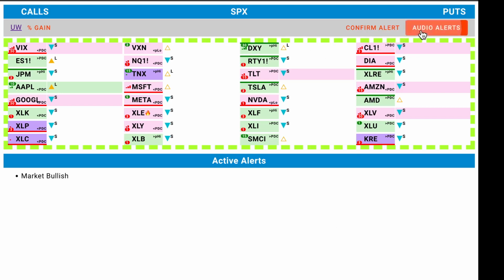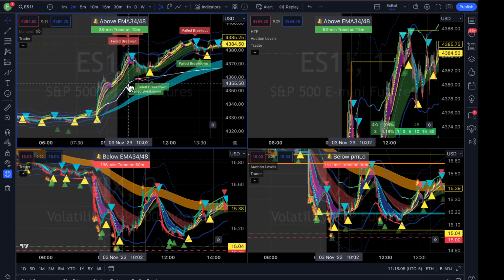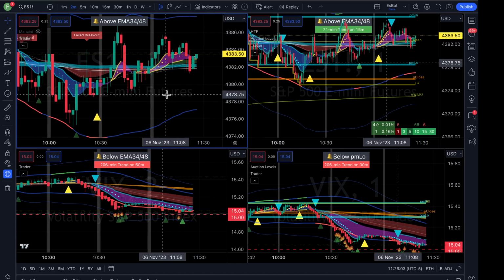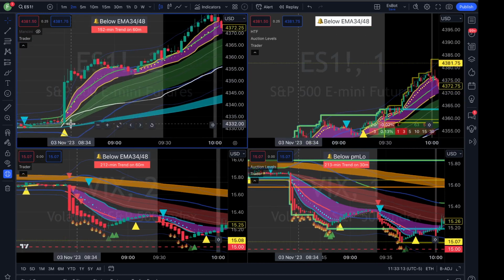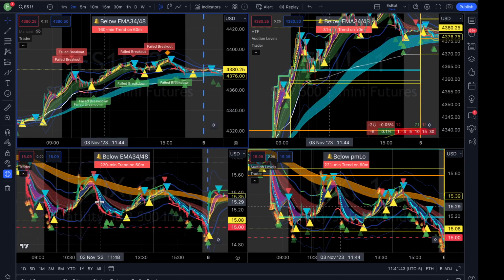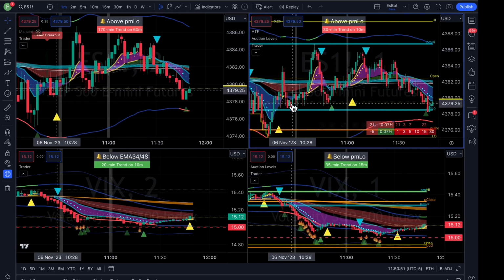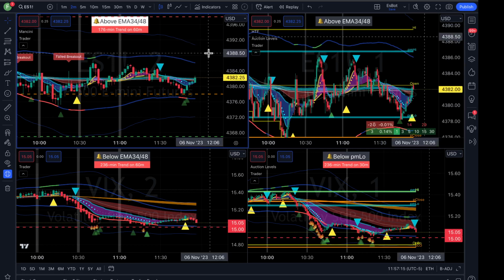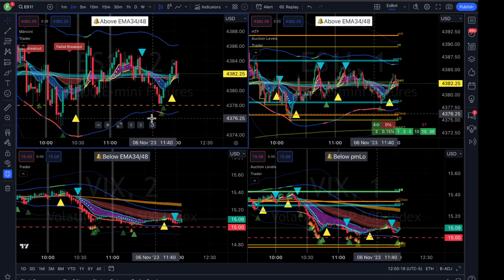TradingPlace Indicator Suite